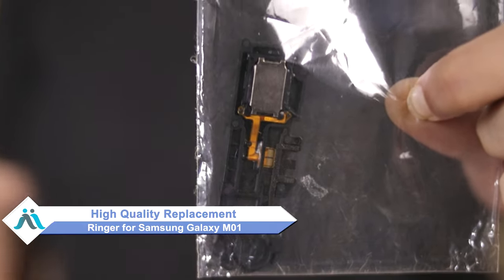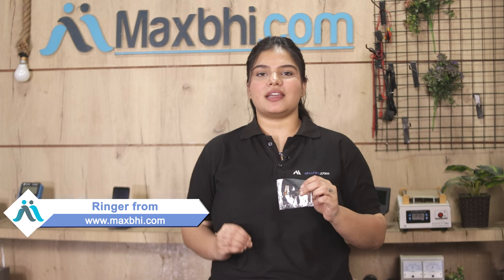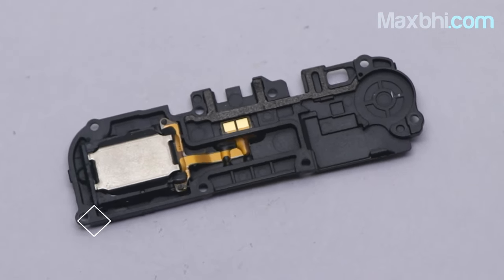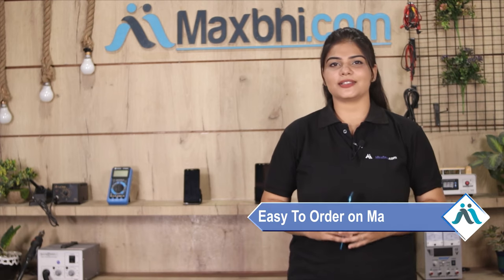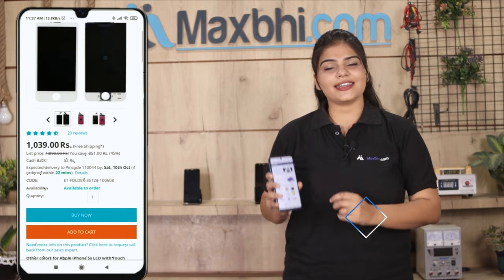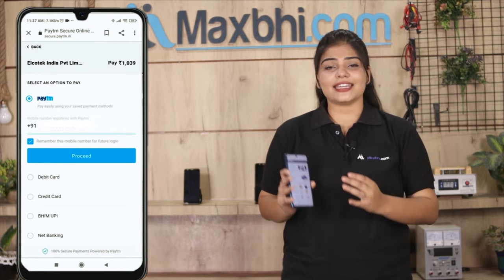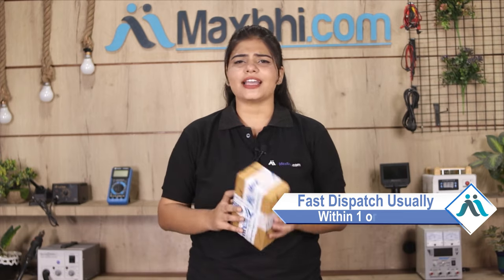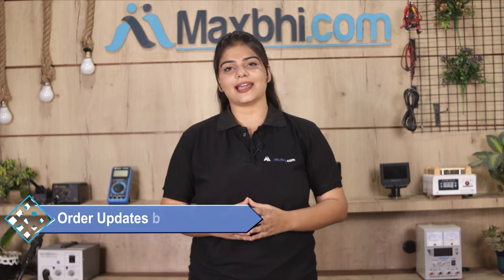Buy Samsung Galaxy M01 Ringer, Free Delivery High Quality Best Price Maxbhi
Damaged Ringer in your Samsung Galaxy M01? The replacement Ringer for Samsung Galaxy M01 comes with replacement warranty and the shipping is done in secured packing to make sure you get the product in perfect shape.